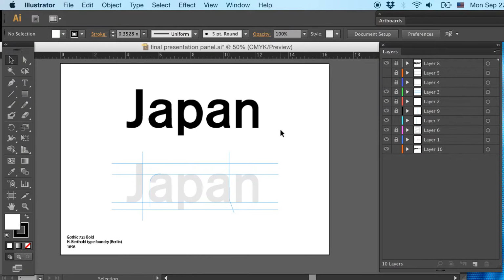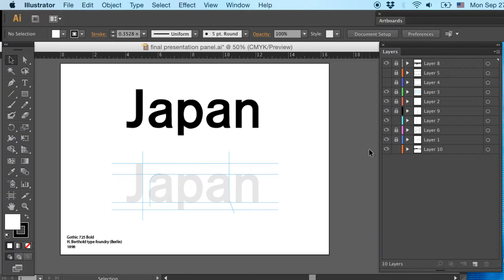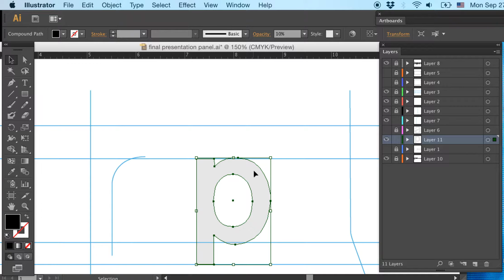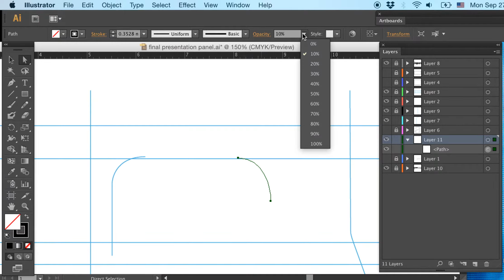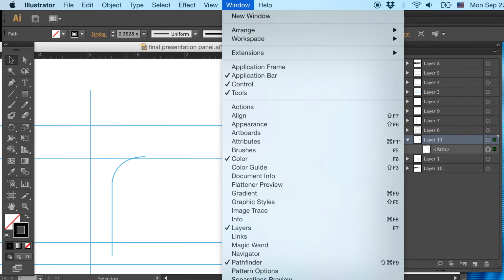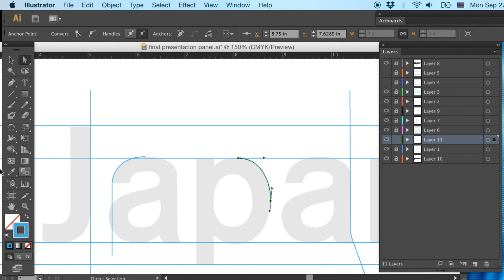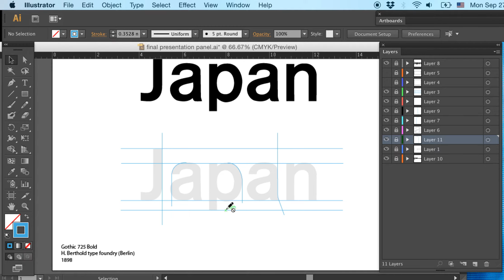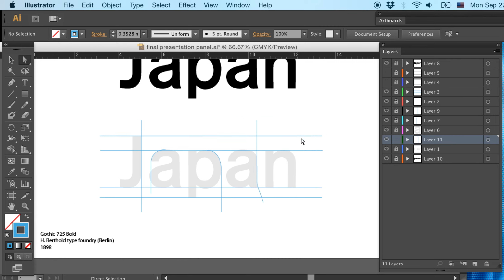Tutorial: Project 2. Final Presentation Preparation. Illustrator